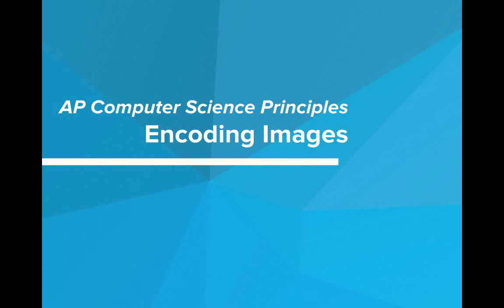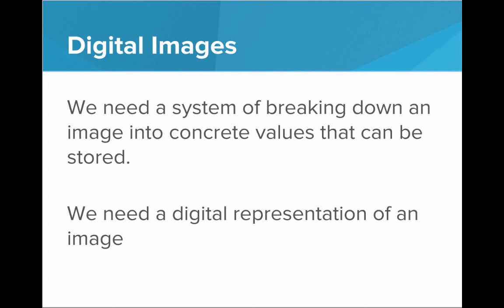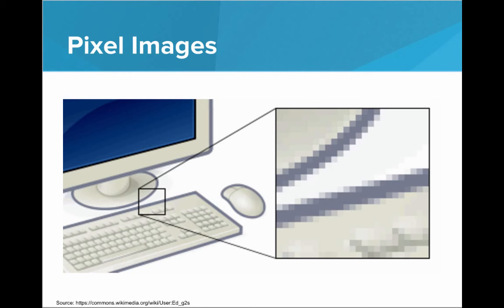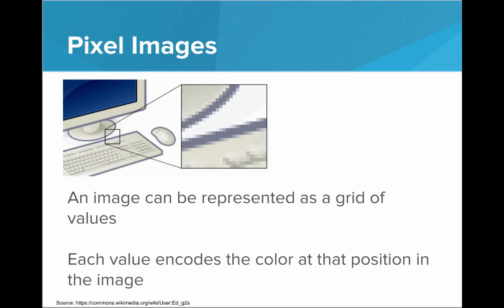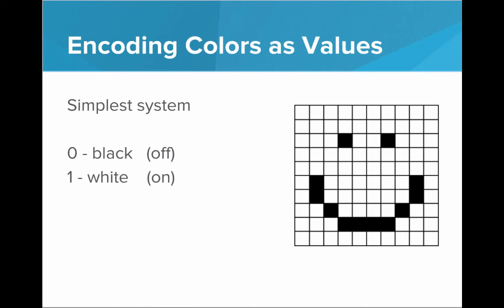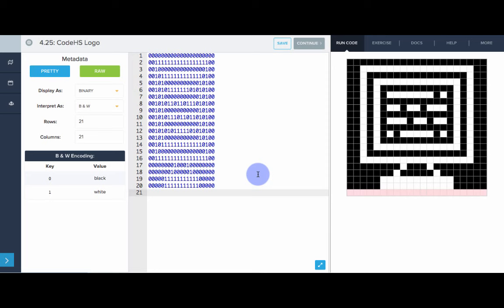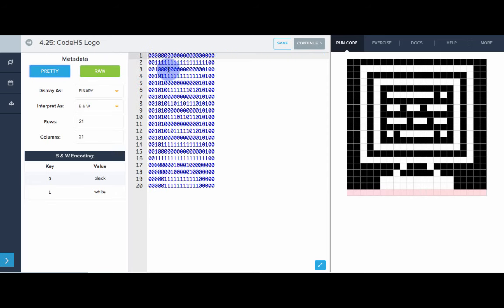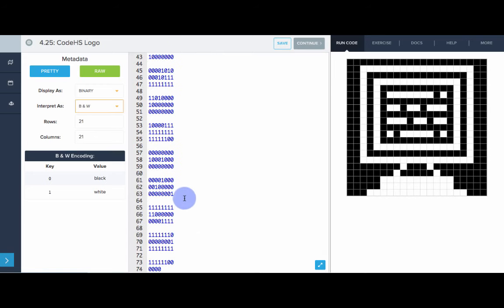Encoding Black and White Images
We learn how images are made up of pixels, and how each pixel can be encoded by a numeric value. We learn how to make black and white images from bits.